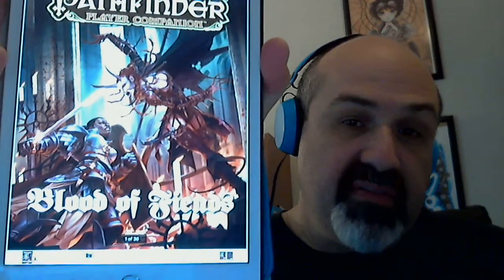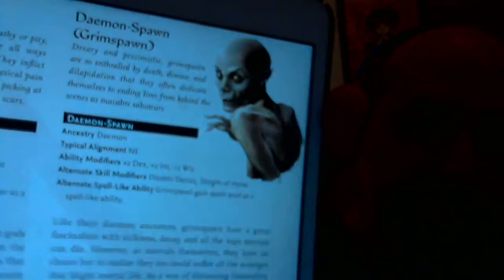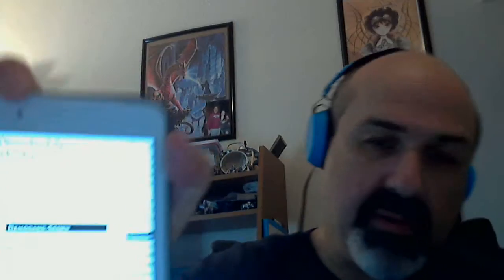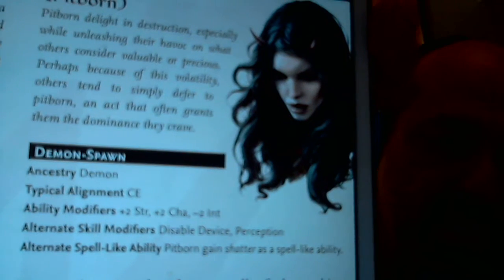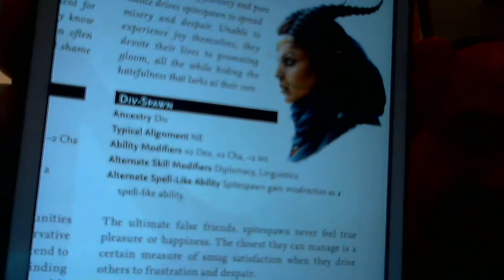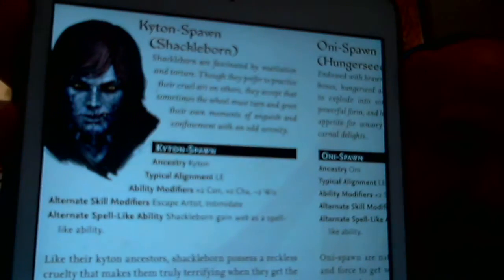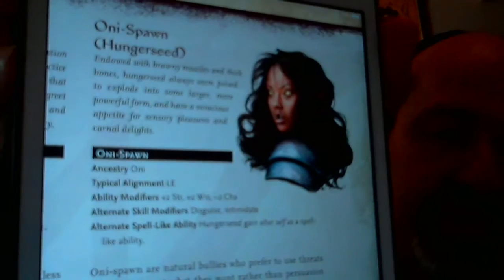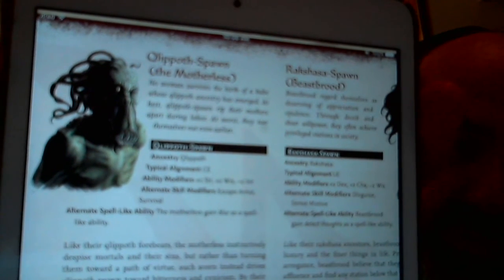GM Tips Outsider Bloodlines and GMing them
What types of Outsiders do you run or your players play? Aasimar? Tiefling? Fetchling? Darkborn? Dhamphir? Do you just play the standard build or are do your and your players consider the subtypes of each bloodline? How do you build them? Do you understand the societal stigmas? This is a dive into all of these types of races (Skinwalker, Tielfling, Aasimar, Dhampir, and Shadowblood) and all that is associated with them